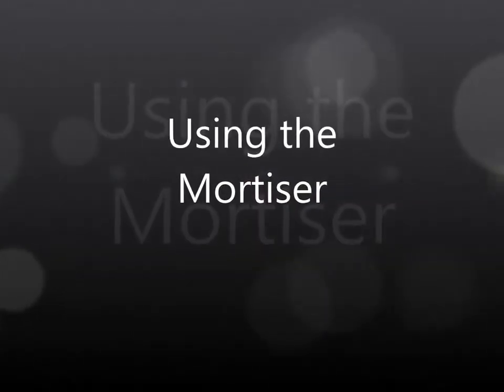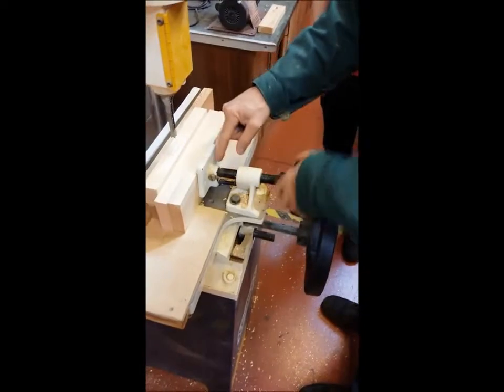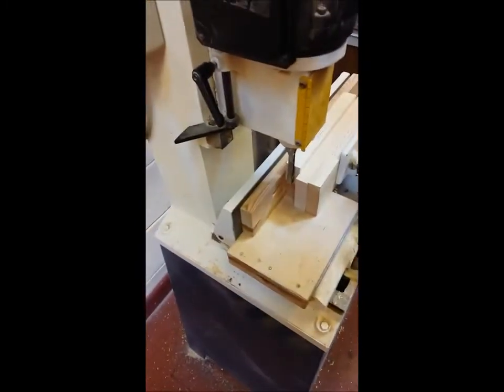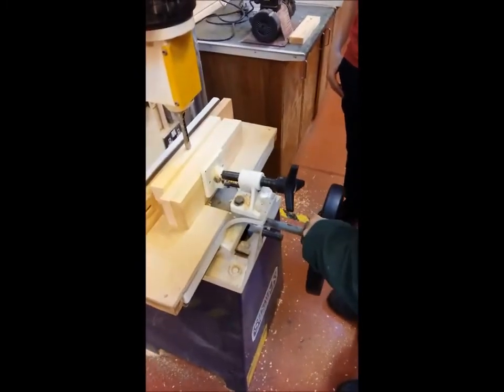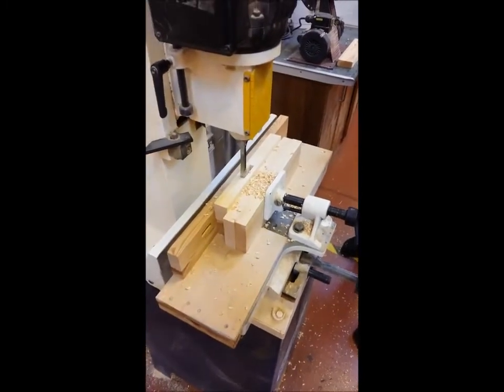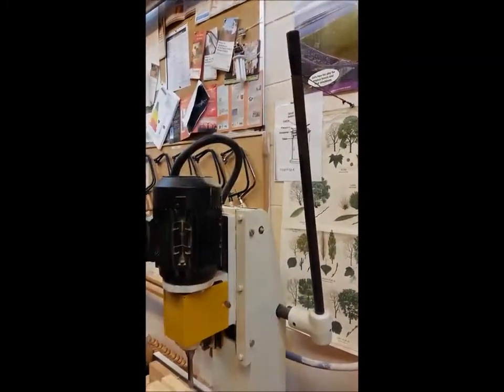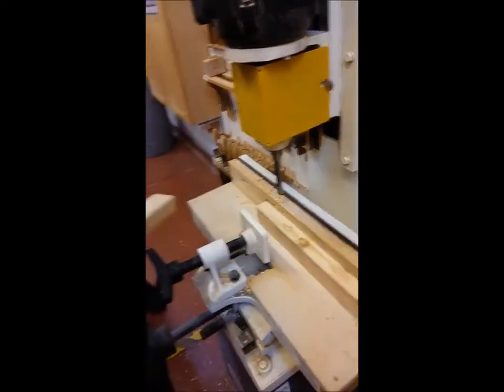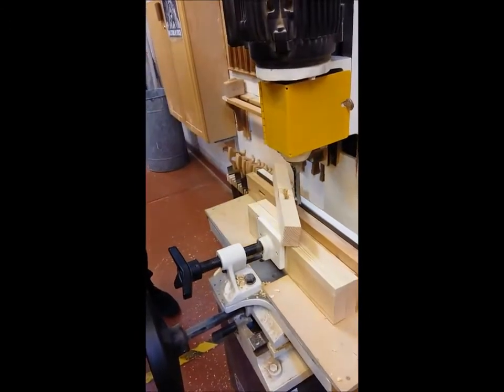Using the Mortiser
WoodTechnology , short video showing how to use the mortiser.